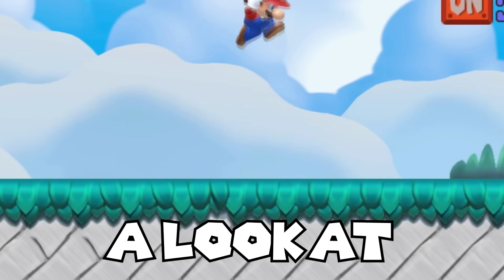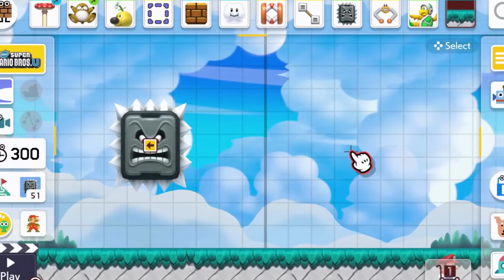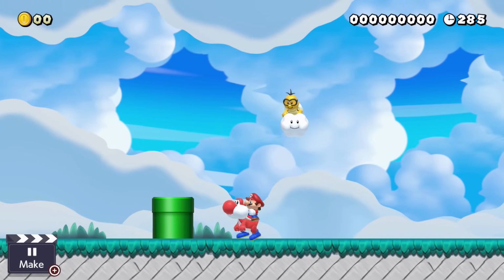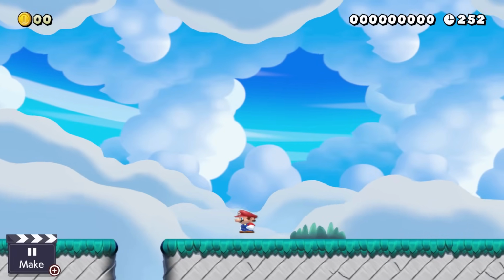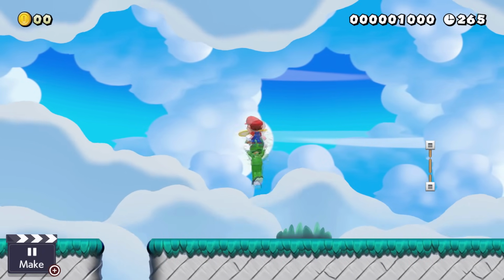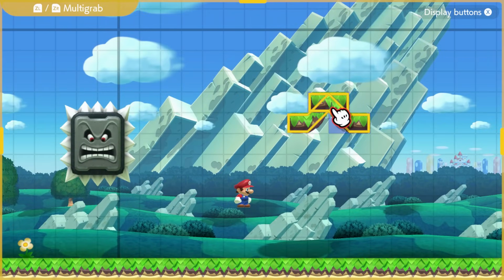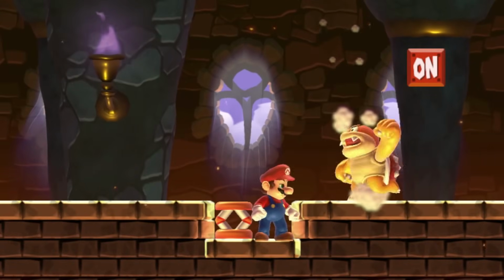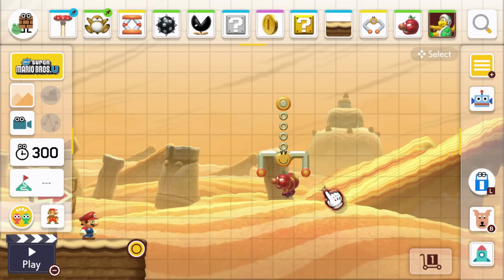What if Red Yoshi Could Use His Tongue? - 10 NEW Glitches in Super Mario Maker 2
Here are 10 new glitches found in Super Mario Maker 2! Keep in mind that using these glitches in your levels may result in a ban from Nintendo!

Maker ID: SVY-LBB-6VG